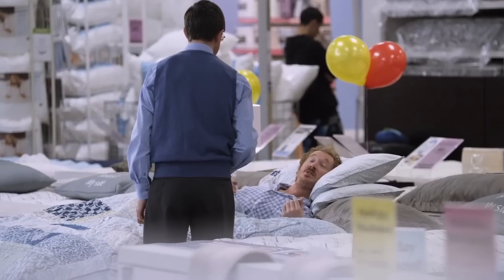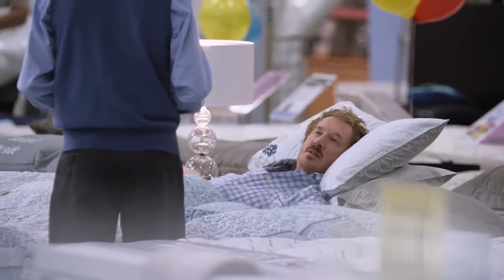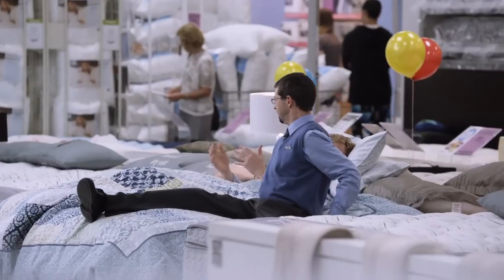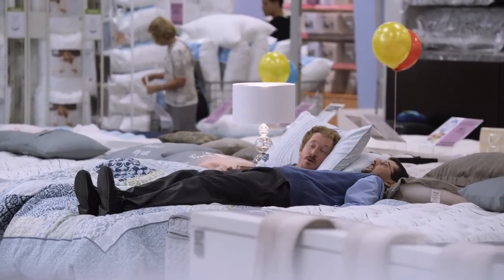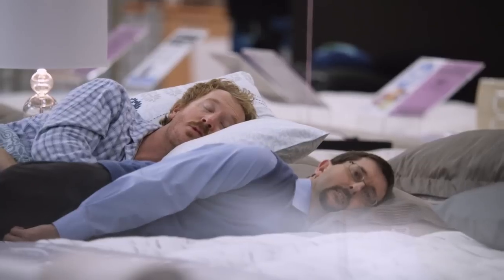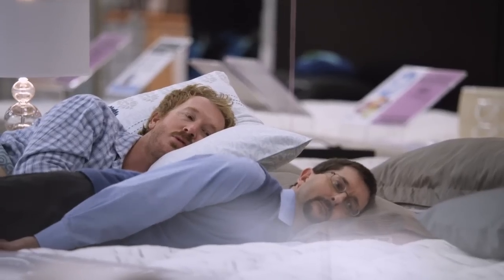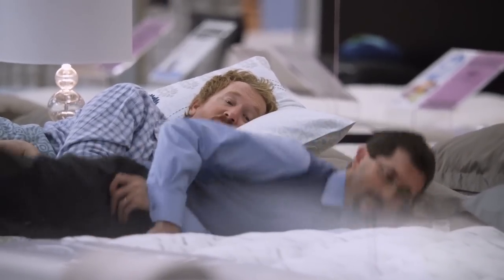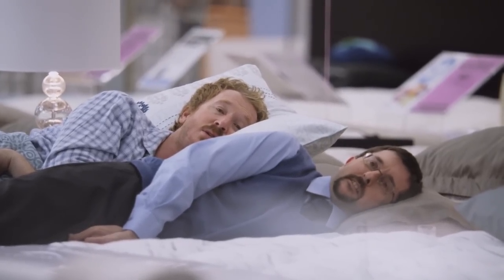Instant Kiwi Jiggle